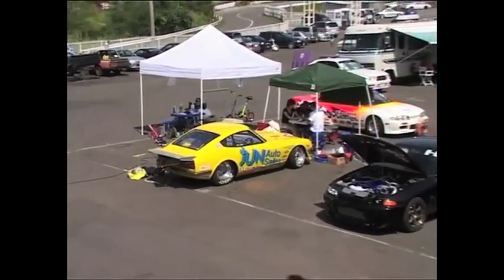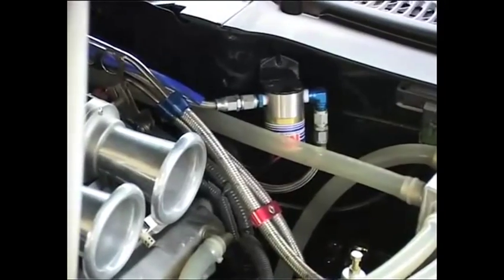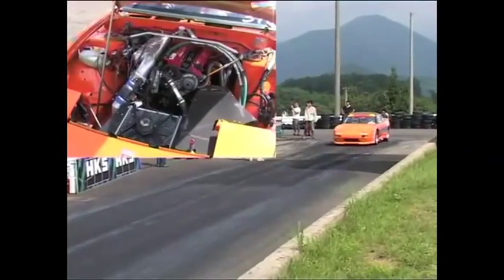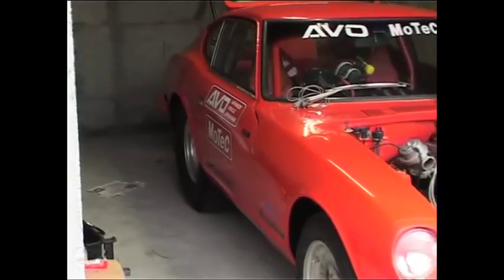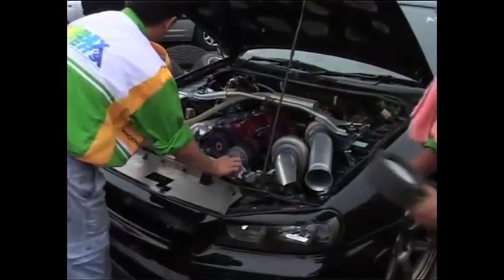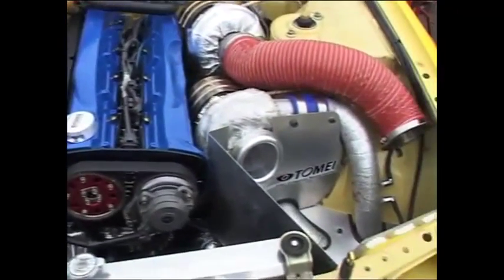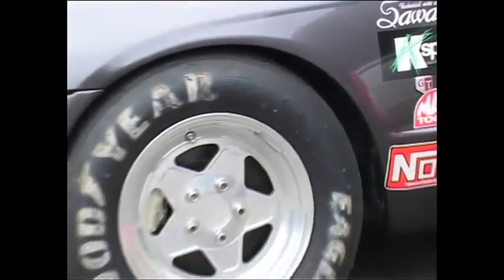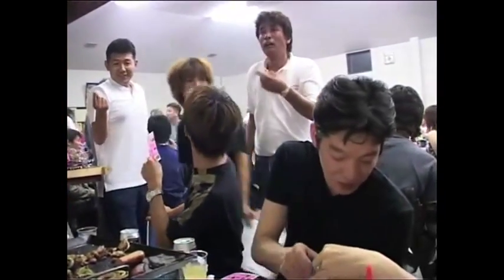High Performance Imports v5 - part 2 - Sendai drag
High Performance Imports v5 was the first HPI video released only on DVD, marking the end of the VHS era. This second segment covers a JDDA drag event at the Sendai Highland dragstrip in Tohoku. Veilside have both their record-holding R32 GT-R and (then) new Supra there, driven by nutcase driver Kawasaki.
HPIv5 was produced by Ben Ellis in 2002.